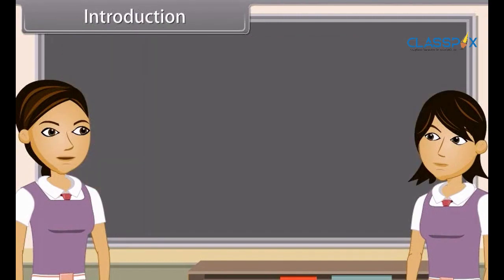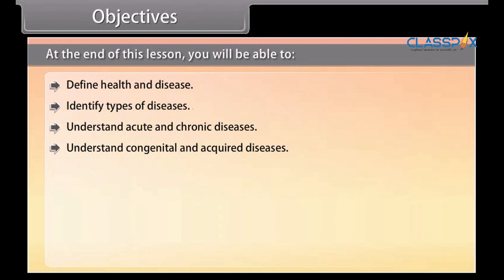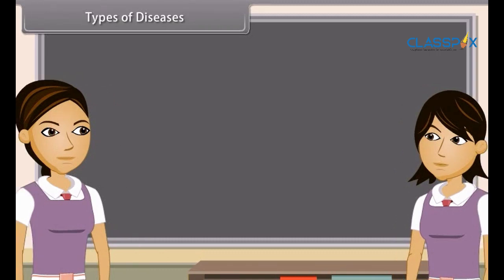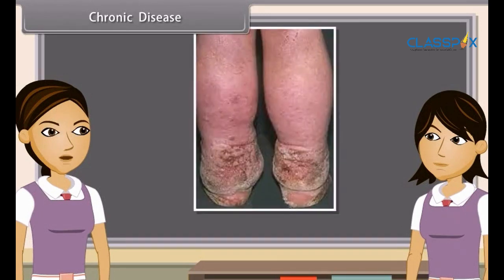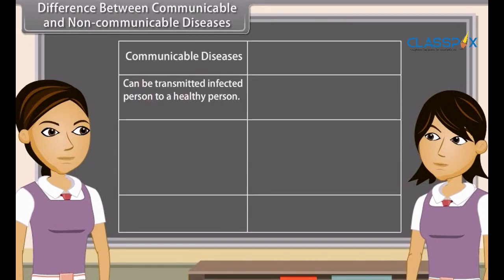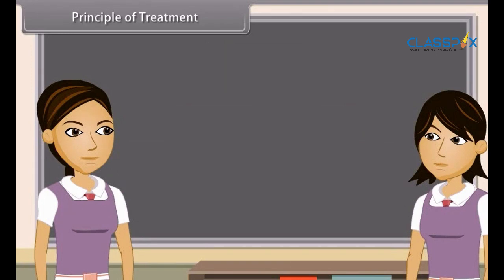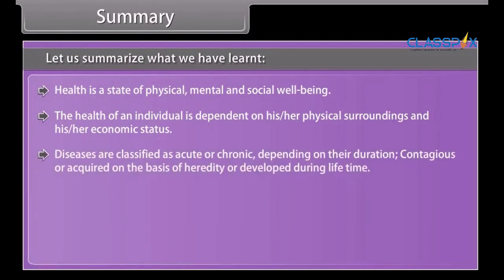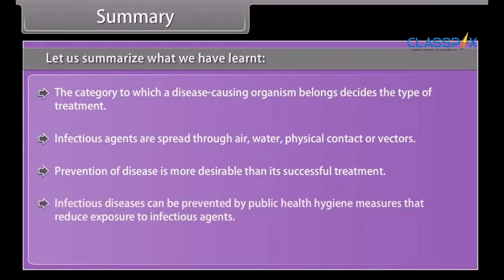Why Do We Fall ill I Full chapter | Class 9th biology | Ncert class 9